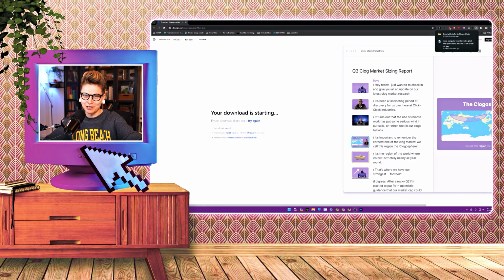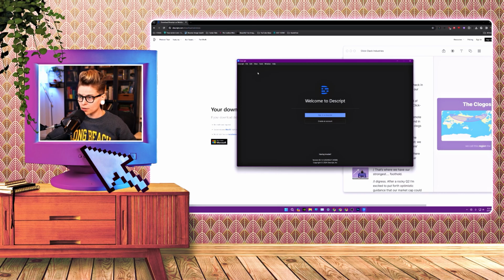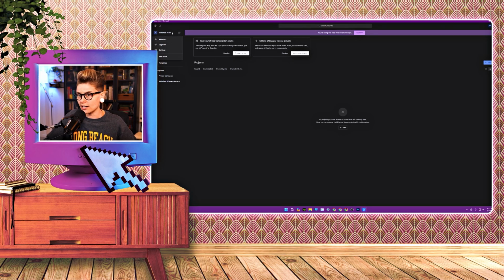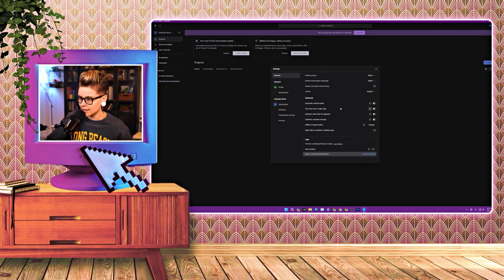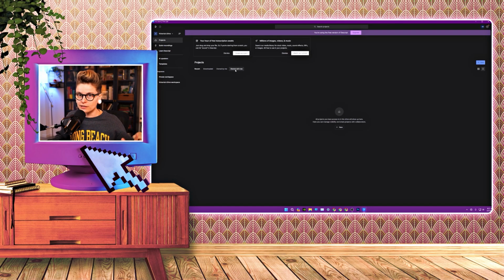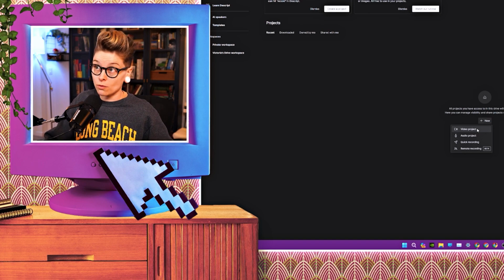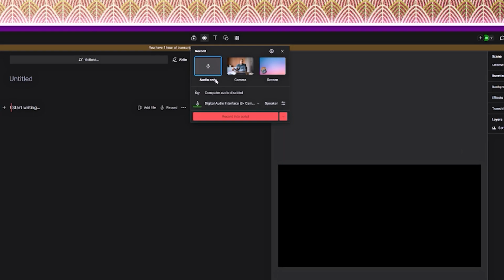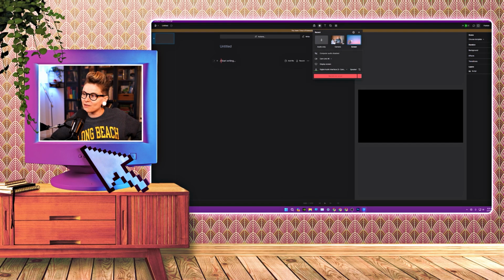Test Running Descript: Is it worth it?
As someone who has wanted to do a deep dive into Descript forever, the time has come to scratch the surface! I've learned a lot about this app over the few months and I finally had some spare time to sit down and take you all on the journey of my first clicks. In this video, I discuss my first thoughts and knee jerks.

When I sat down, I did not consider this a review or an official tutorial, but as usual, along the way, we learn a lot and stumble through some things together. In a way, it's a bit of both! So, hope you enjoy this long form how to on Descript!

The video primarily focuses on your first steps in the app as well as some of the more prominent features like how to upload a video, how to record audio, how to edit using transcriptions, and even how to transcribe new videos after making a new scene.

Yet, there's SO MUCH left to explore.
Until the next time, explore it yourself!

0:00 Downloading specs for mac or windows for video and audio podcast app Descript
1:02 General Settings exploration, font changes, preferences, default settings, etc
2:40 Perks of Descript Panel and Tab Organization
4:20 Creating Our First Files & Project: 2-Camera Errors
7:34 Audio Recording with Descript
8:16 Descript Transcription Examples In Real Time: Timing, Spelling Check etc
10:30 Recording Video and Transcribing Scene 2
15:30 Editing Transcriptions and Video Timeline at the same time!
16:50 Captioning Scene 2 in Descript